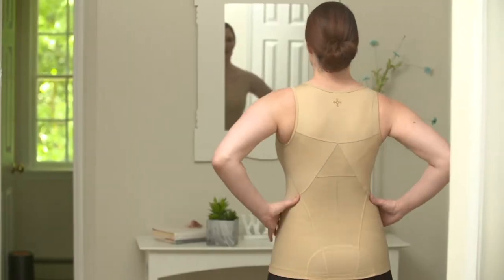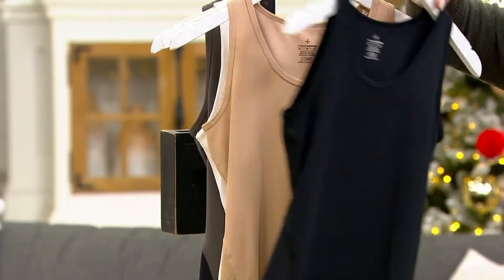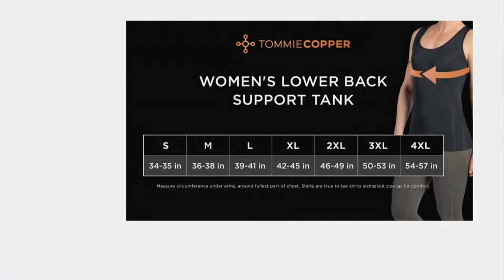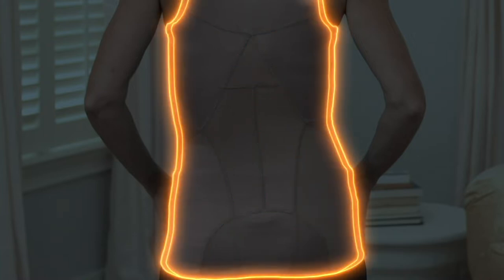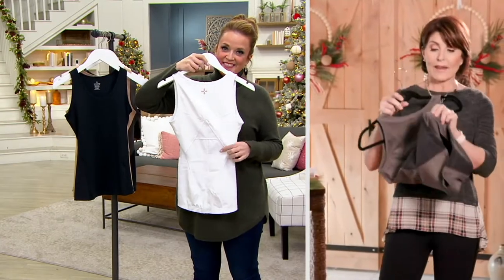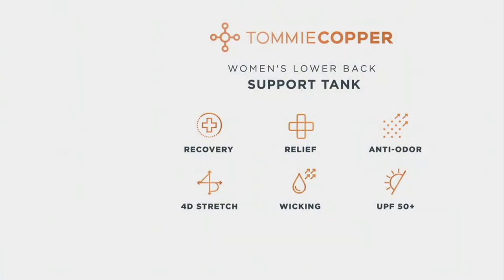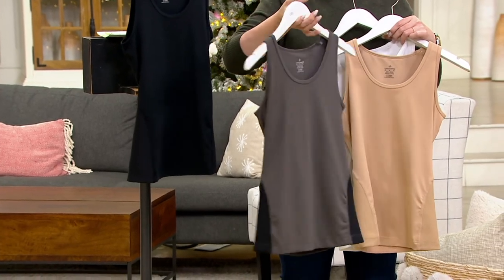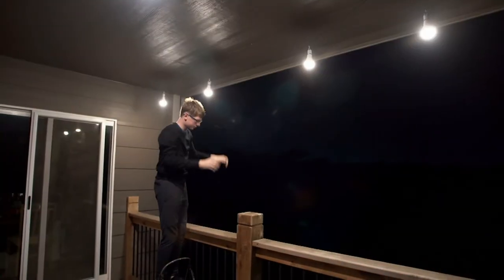Tommie Copper Women's Lower Back Support Tank on QVC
Tommie Copper Women's Lower Back Support Tank

Time to rethink your first layer. This Tommie Copper support tank employs a four-panel power mesh system to provide targeted compression at the hips and lower back. Translation: it can help provide relief from aches, pains, and muscle soreness. And, that's not all -- it's also constructed to help manage moisture and odor. From Tommie Copper.